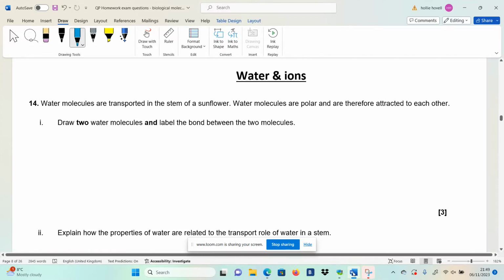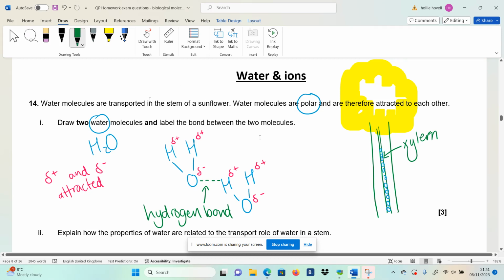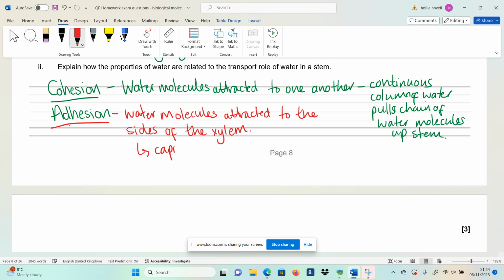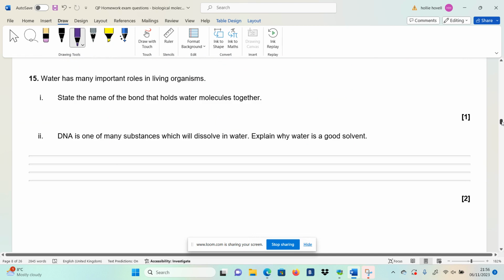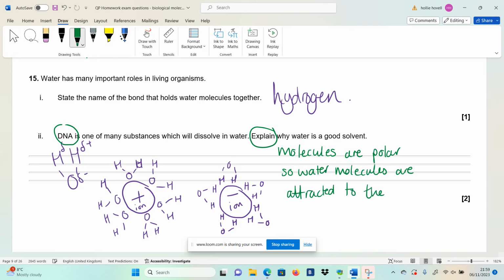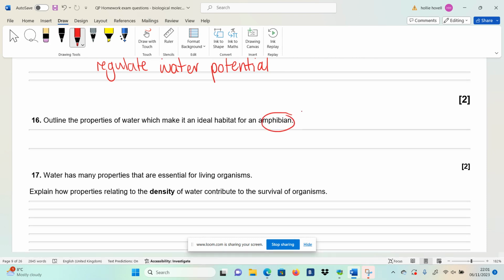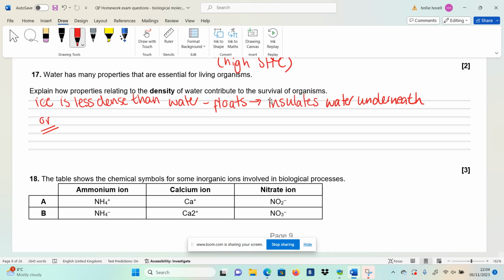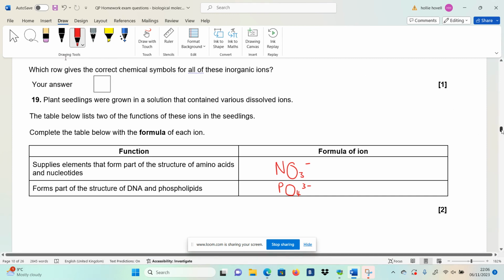OCR A past exam Qs Biological Molecules part 3 water and ions